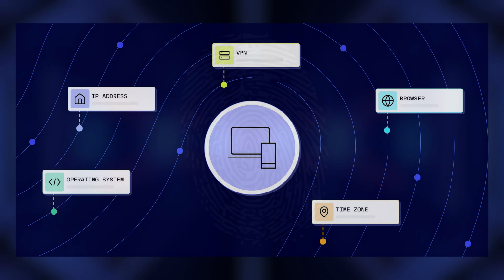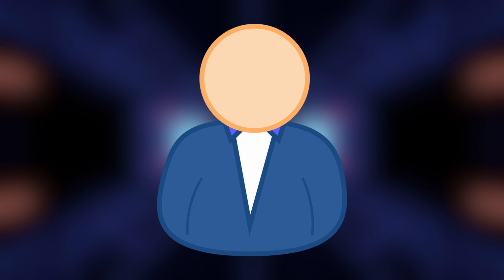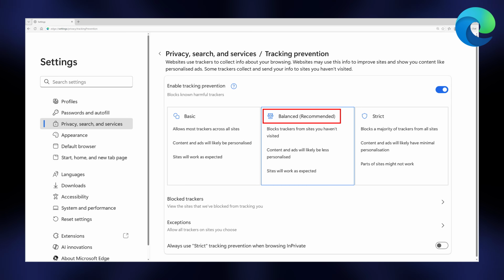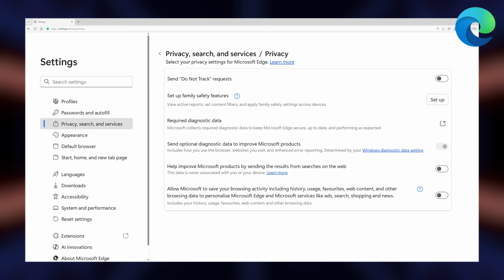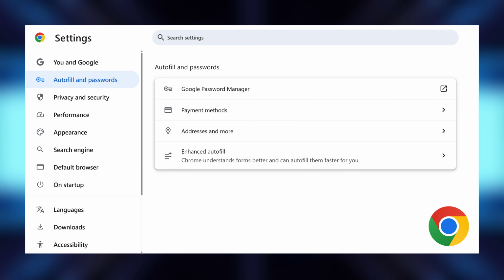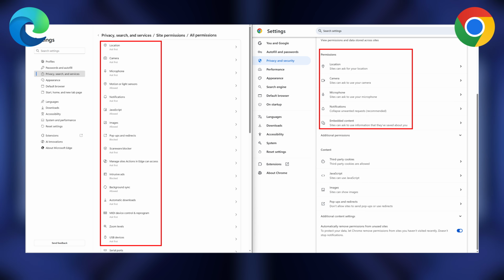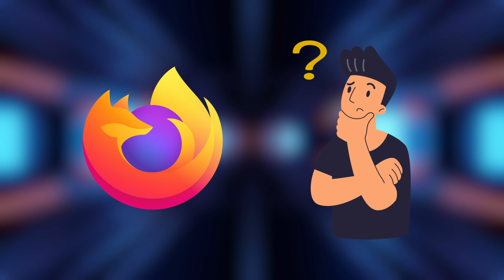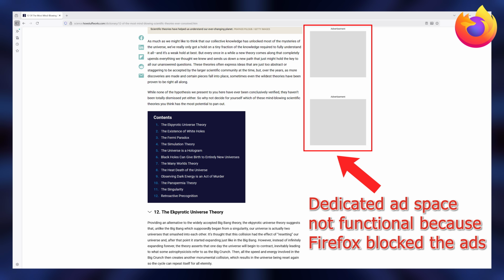I Tested the Top Web Browsers' Privacy Level, Here's what I Found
The top web browsers are constantly competing with each other, whether it be through individual user profiles, customisation features or AI integration. But how do they perform when it comes to ensuring user privacy?

In this video, I put the top web browsers to a privacy test. Between Google Chrome, Microsoft Edge and Mozilla Firefox, which browser is most conscious of user privacy?

Chapters:
00:00 Introduction
00:50 Method
01:08 Tracking resistance
02:32 User control
10:06 Data requests
11:06 Conclusion
11:25 Outro